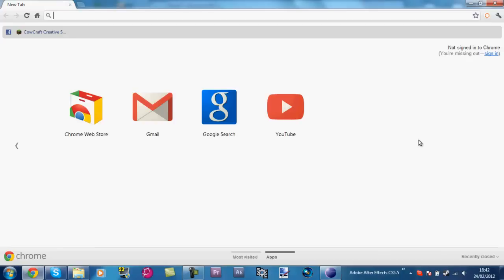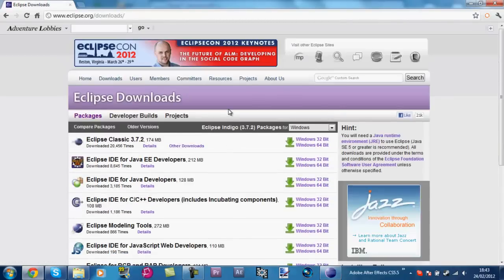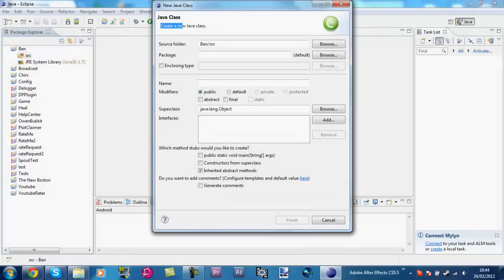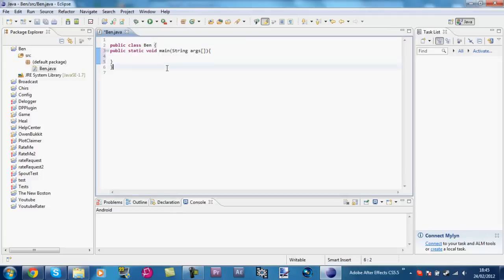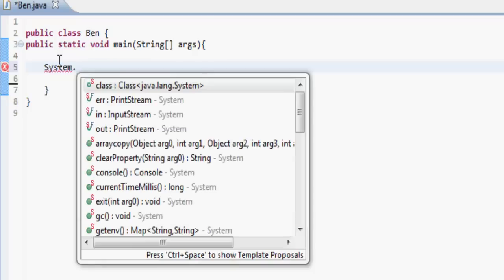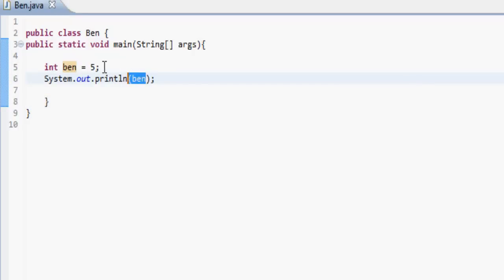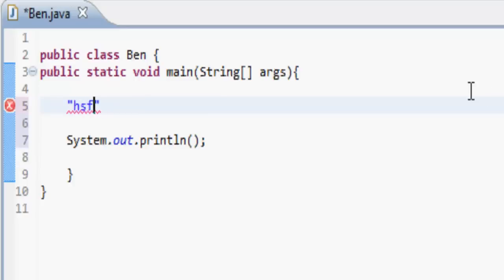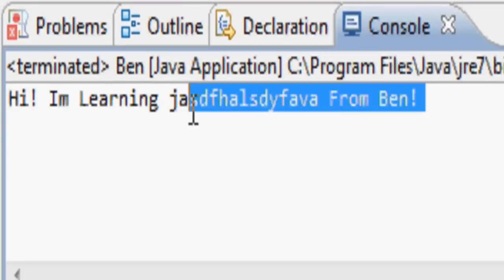Java Programming Tutorial: Episode 1 *The Basics*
I (Ben) teach you how to programme in the big wide world of Java!

TAGS IGNORE
Java "How To Code Java" "Java Tutorials" Portal2 Portal "Portal 2" GLADOS Wheatly BCBroz Bukkit  terraria Ben Owen  First CrazyRedPandaHD Battlefield BF3 Team Fortress "Team Fortress 2" Dust Soldier Gameplay game play frag video Tf2 Valve "Valve Corporation" Soon Communtiy Youth MW2 Black Ops World At War Halo Halo2 Halo3 Halo-Wars Reach Halo-ODST Terria Notch Markus Persson  yt:quality=high

This video will show you:
HOW TO make a Java Programme
HOW TO play with Coding